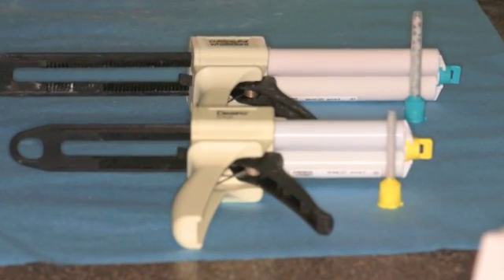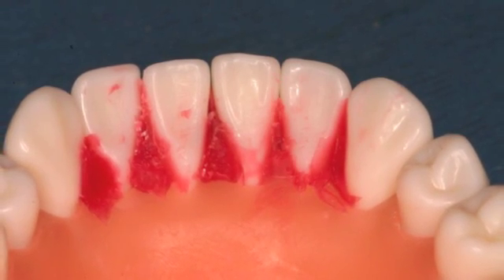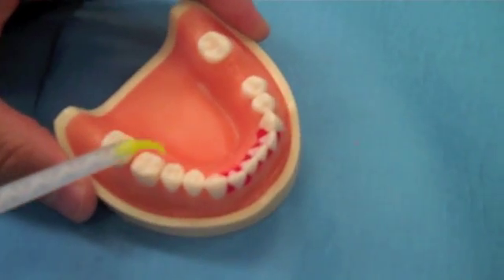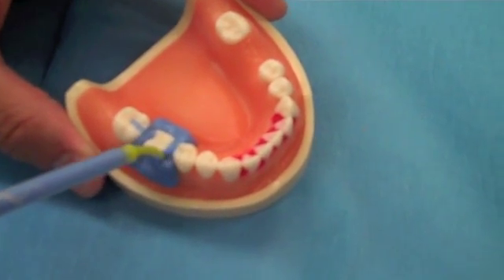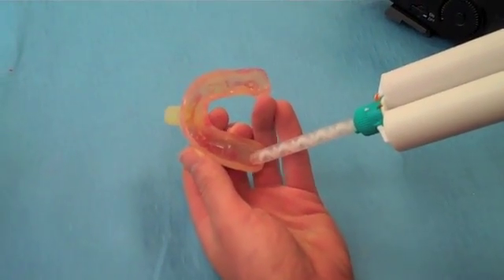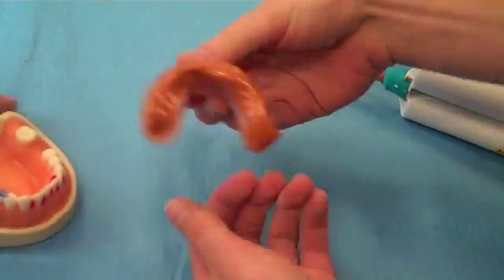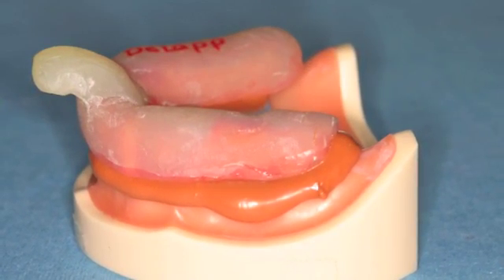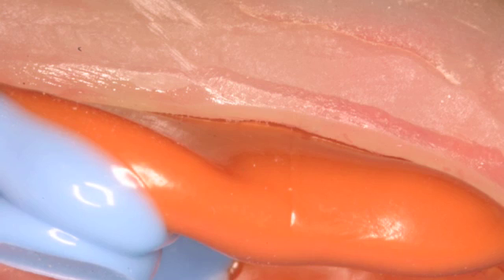Impression taking for a dental crown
Denver dentist discussed dental impression making for a dental crown.